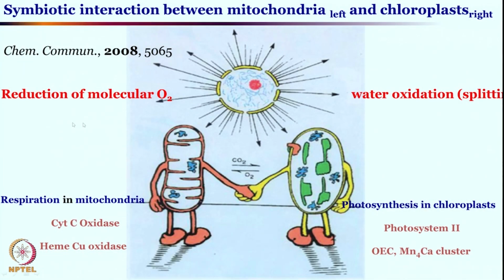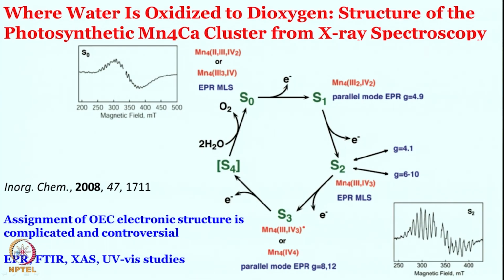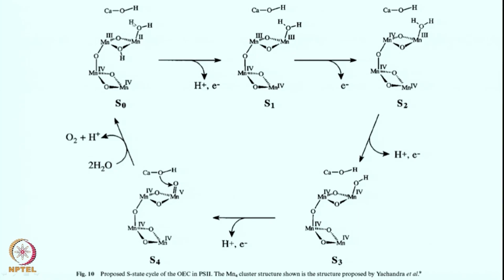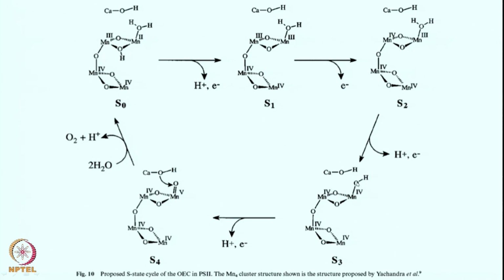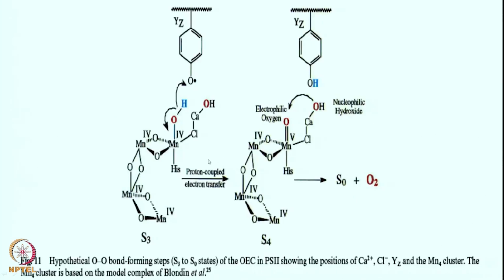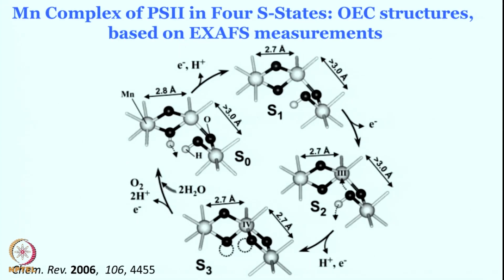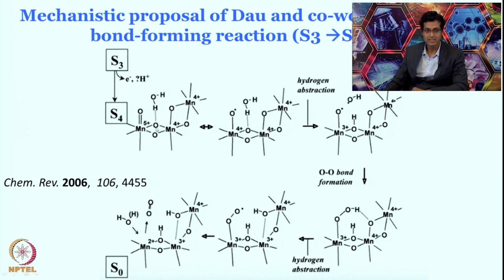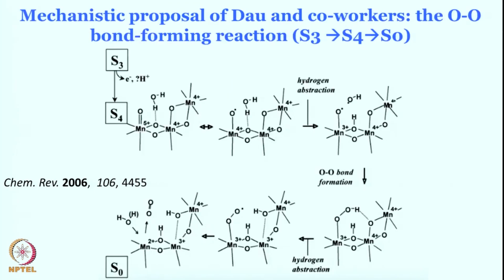Lecture 33 : Photosynthesis Part II